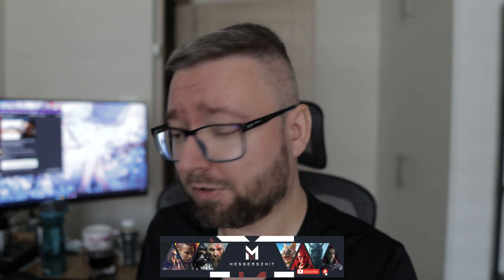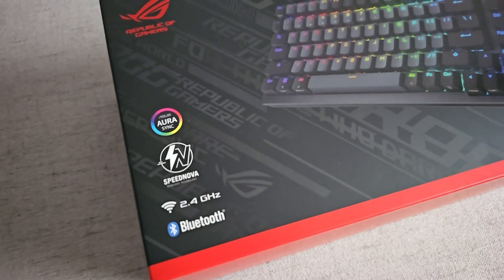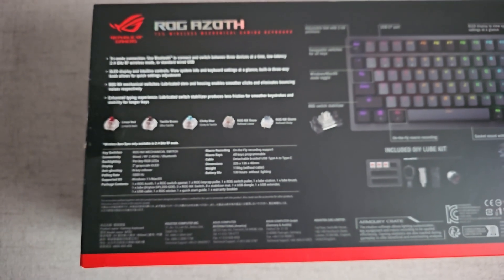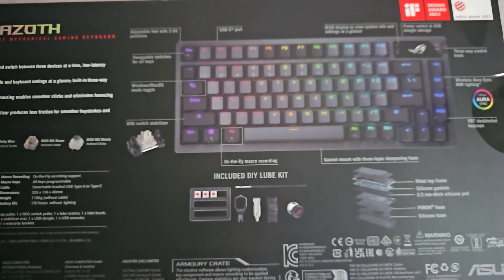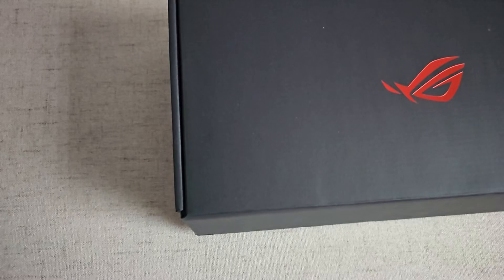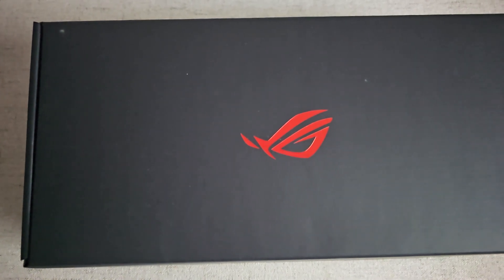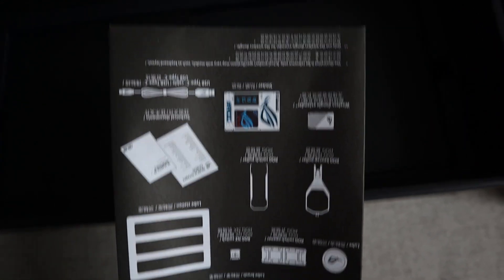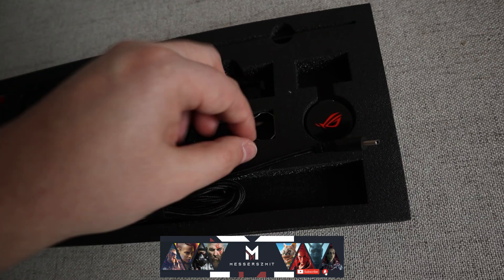Droga klawiatura ala custom?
Dzięki za oglądanie!